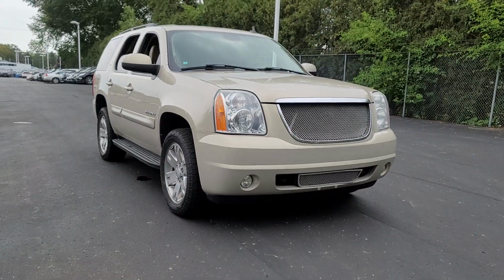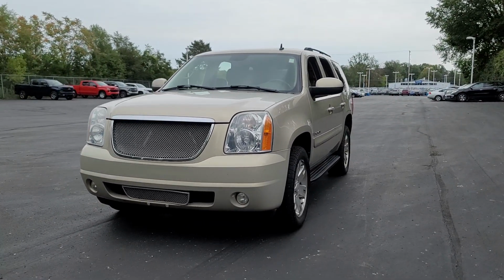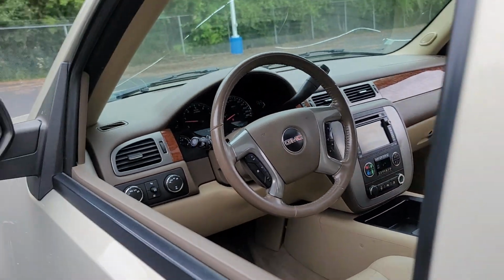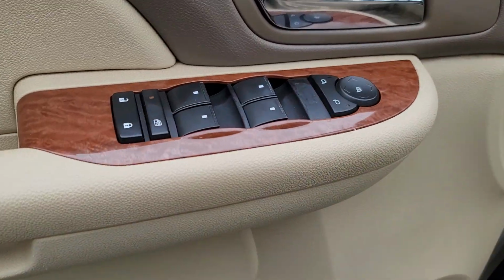2008 GMC Yukon Davison, Grand Blanc, Lapeer, Burton, Flint 6-32755PL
Gold Mist Metallic Used 2008 GMC Yukon SLT available in 800 N. State Rd., Davison, Michigan at Hank Graff Chevrolet. Servicing the Davison, Flint, Grand Blanc, Lapeer, Burton, MI area.

Yukon SLT
2008 GMC Yukon SLT - Stock#: 6-32755PL

800 N. State Rd

Yukon SLT 4D Sport Utility Vortec 5.3L V8 SFI Flex Fuel Capable 4-Speed Automatic with Overdrive 4WD Gold Mist Metallic Light Tan Leather 2 Front Frame-Mounted Recovery Hooks AM/FM Stereo w/DVD-Base Navigation/XM Satellite Automatic Tri-Zone Air Conditioning Electric Power Tilt-Sliding Sunroof Front Rectangular Halogen Fog Lamps Power Front Passenger Seat Adjuster Power-Adjustable Pedals For Accelerator & Brake Premium Smooth Ride Suspension Package Rear Audio System Controls Rear-Seat DVD Entertainment System Rear-View Camera System Remote Vehicle Starter System SLT-1 Marketing Option Package Sun Entertainment & Destinations Package Ultrasonic Rear Parking Assist Universal Home Remote XM Satellite Radio.brbrOdometer is 23850 miles below market average!brbr4WD 4-Speed Automatic with Overdrive Vortec 5.3L V8 SFI Flex Fuel Capable